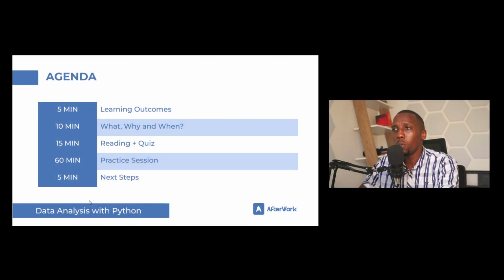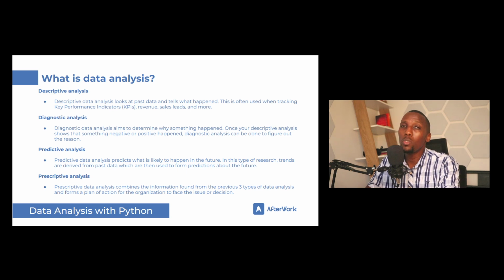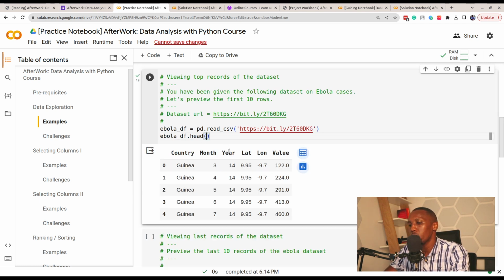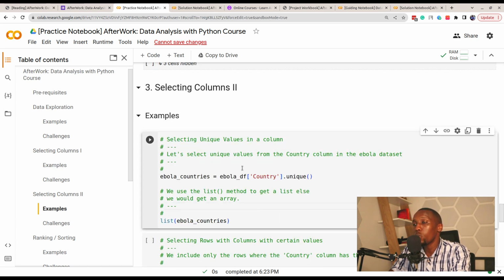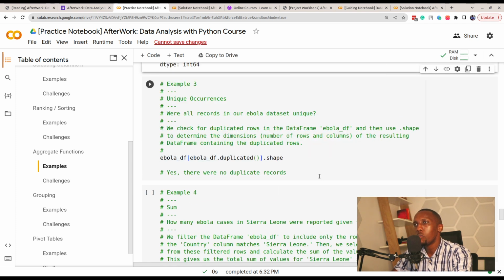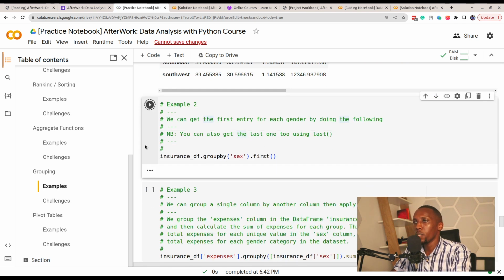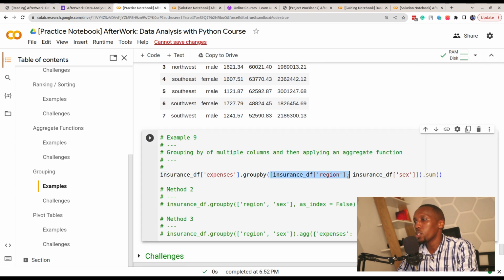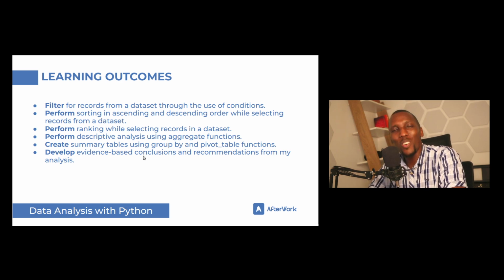Data Analysis with Python | Course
Resources